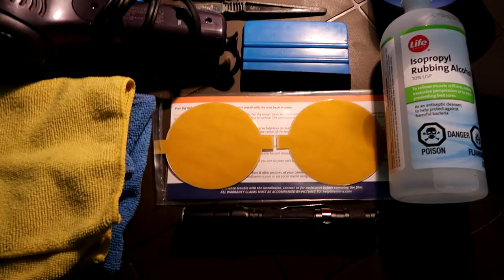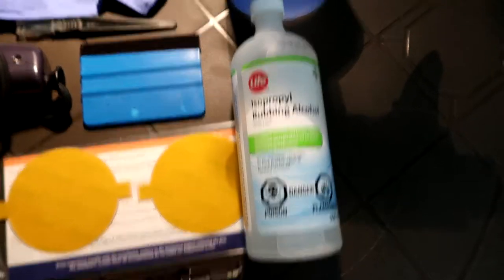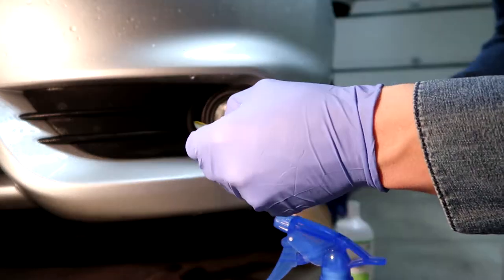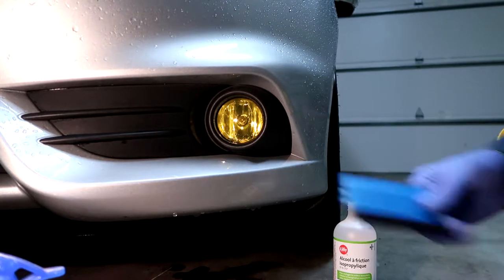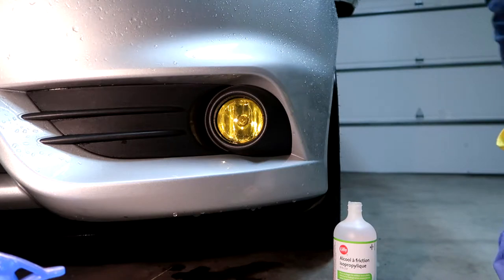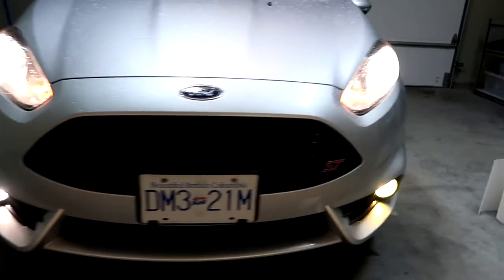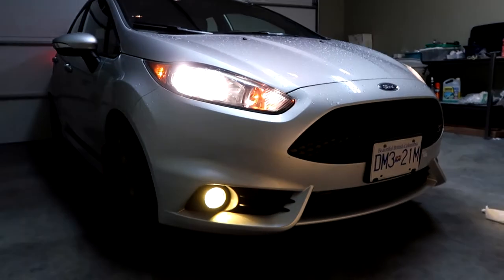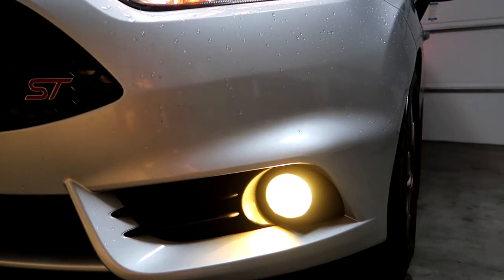How To Tint Fog Lights With Film (Fiesta ST)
How to tint your fog lights with Lamin-x Protective Film